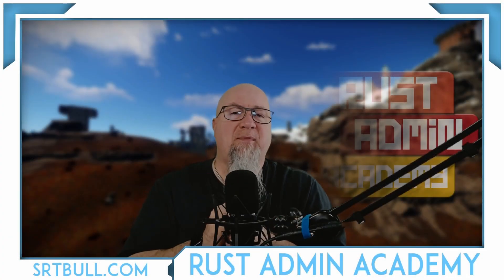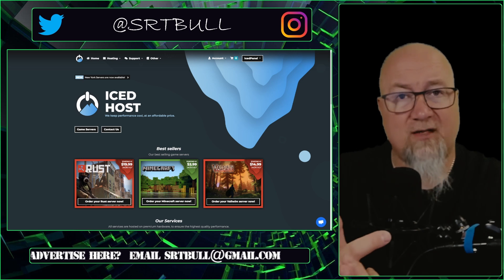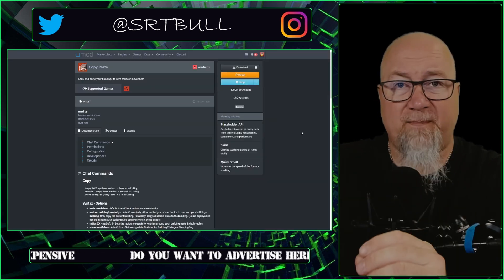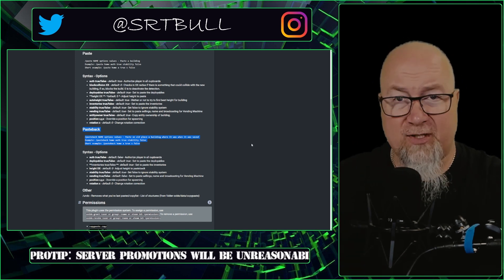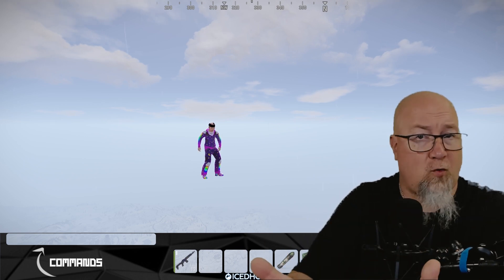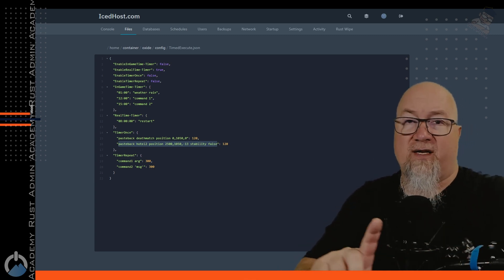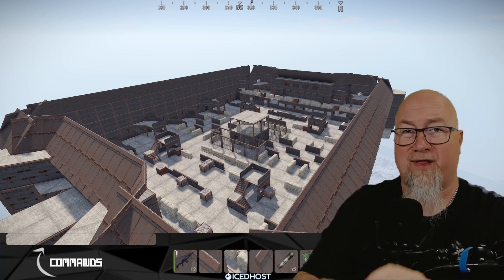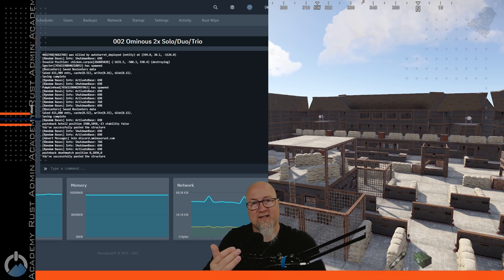You WON'T Believe What I Learned About The COPYPASTE Plugin | I've Been Using It Wrong For Years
♛ Gear I Use Daily:
Logitech G910 Mechanical Keyboard:

Logitech G502 Wired Gaming Mouse:

Logitech Brio 4K Webcam:

Elgato Stream Deck:

TL Helicon GoXLR Mixer:

Audio Technica AT2020 XLR: